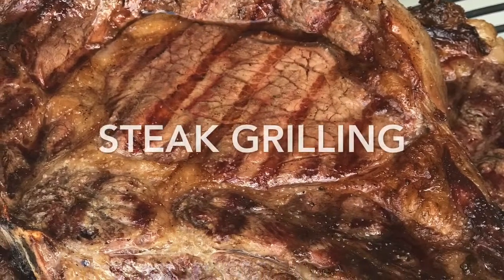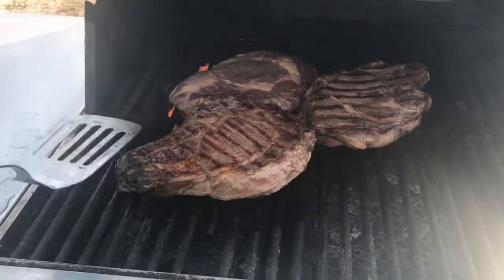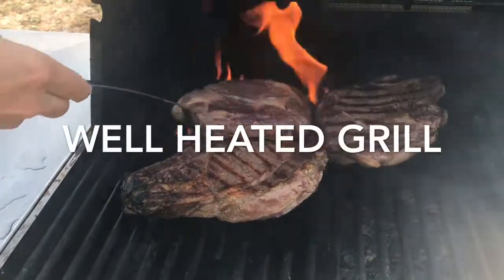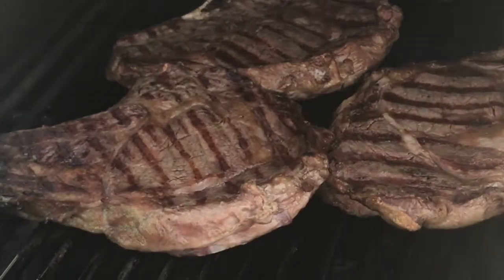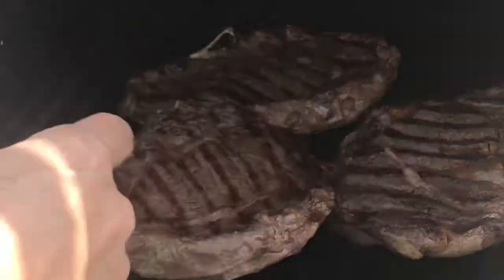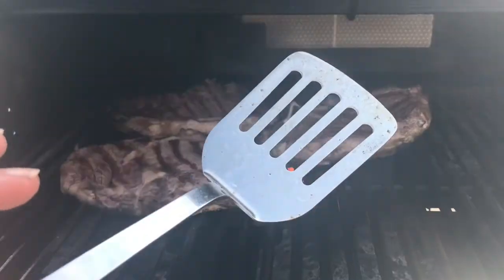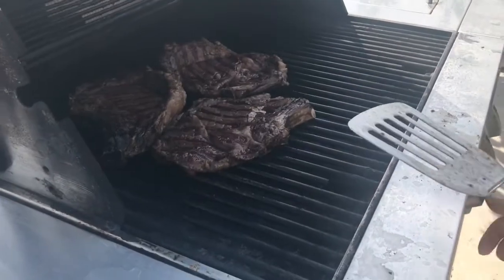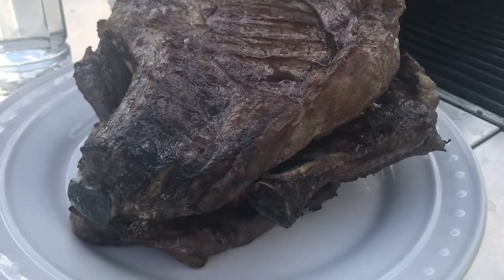HOW TO GRILL A STEAK - INSTRUCTIONS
Thee simple rules to a perfect steak.